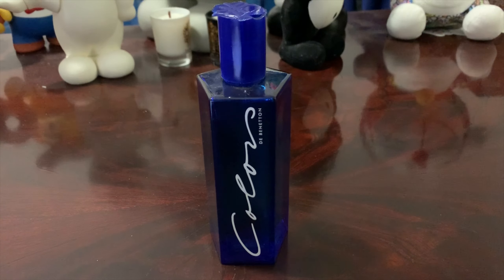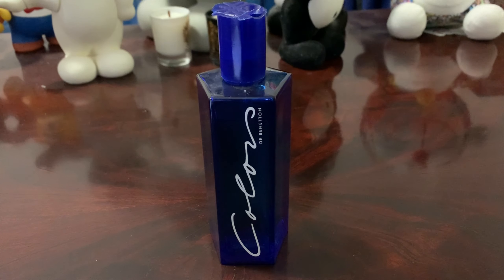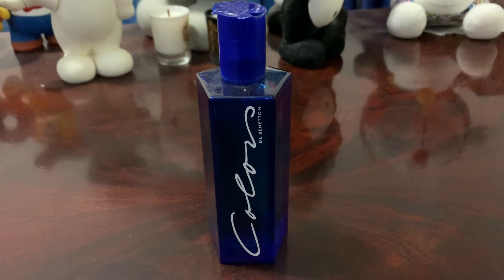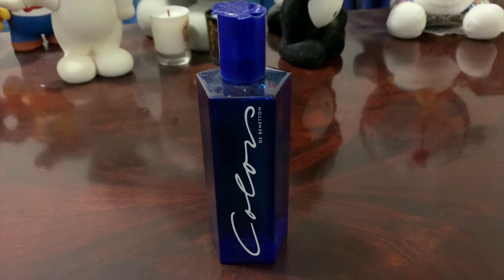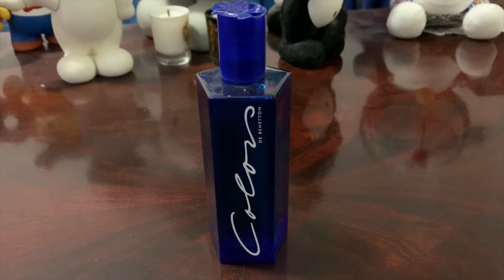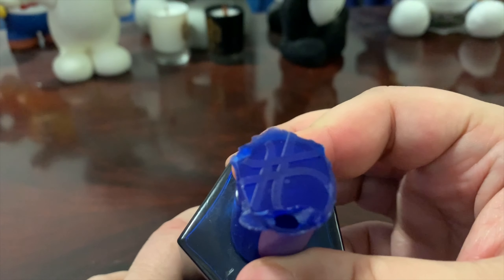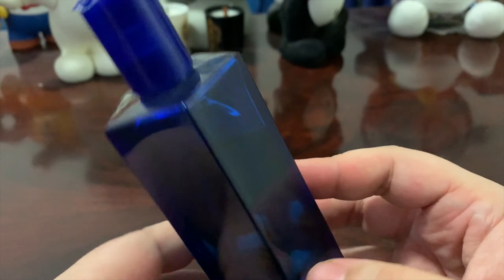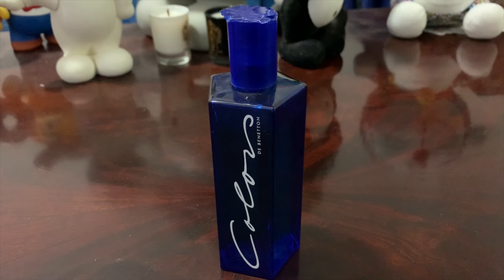(Colors Uomo by United Colors of Benetton) Maximilian Must Know # 911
8/10

1/10 = Fake an incoming emergency call and leave the date
2/10 = No Sparks at all (day dreaming about Summer Altice)
3/10 = Long Yawn while I check the Knick's score
4/10 = Peck on the cheek, go home and play GTA
5/10 = Maybe a platonic future
6/10 = I might call this one again, she tickles my fancy!
7/10 = Giddy the next day!
8/10 = I think I might be in love (Damn it!)
9/10 = Time to meet my mom
10/10 = Let's go to Vegas. Tonight